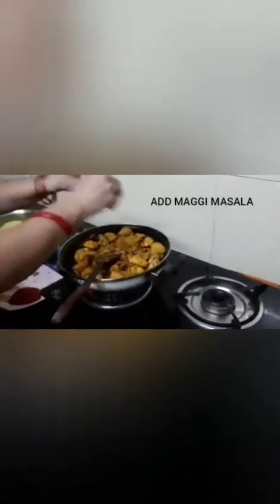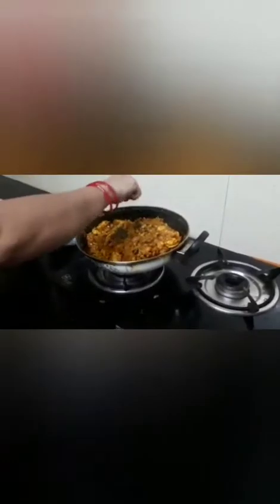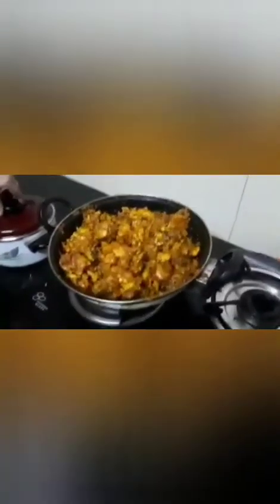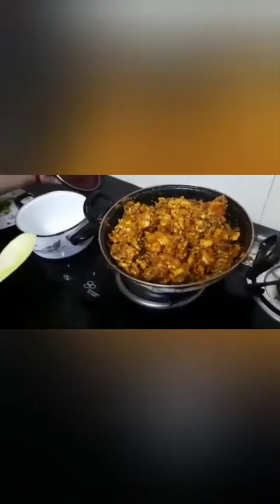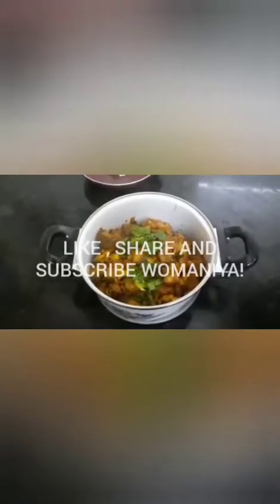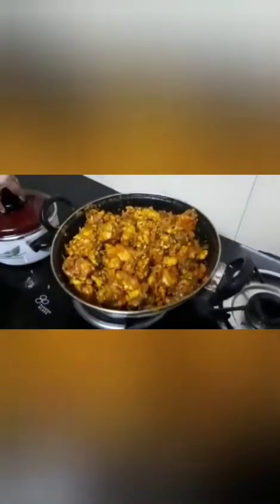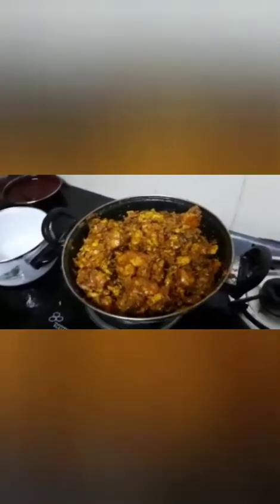Mughlai chicken restaurant style at home | Isharani Roul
you can easily make mughlai chicken  and have the taste of restaurant at home.
chickenmughlai partymenu delicious chicken recipe
Womania its your  tv is created by SHANTA BALIARSINGH AND RITA BALIARSINGH . It is a channel where you can learn cooking , new  clothing hacks ,   literary corner ,education , art and craft , motivational speech ,learn new dance and gharelu nuske to make yourself fit and healthy  . It is a platform made by Shanta baliarsingh and Rita baliarsingh where you can post your talent . Shanta and Rita baliarsingh "WOMANIA IT'S YOUR TV" .